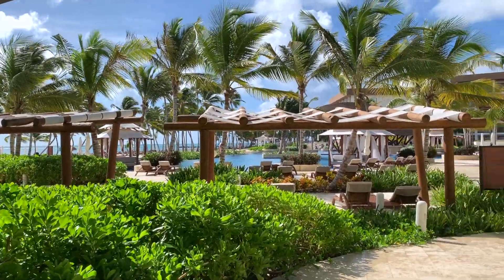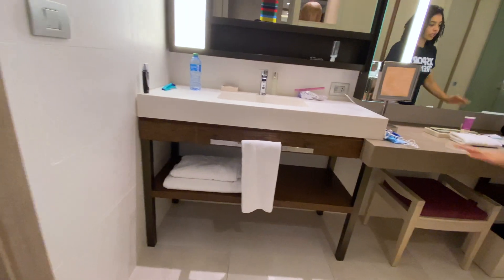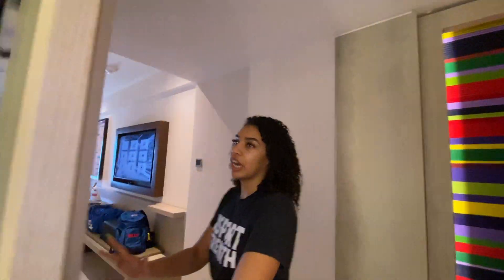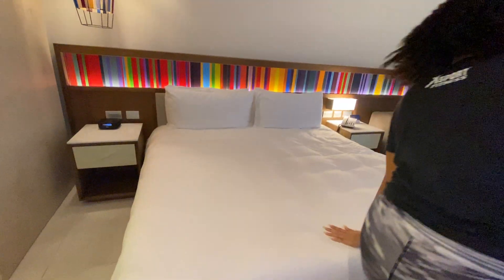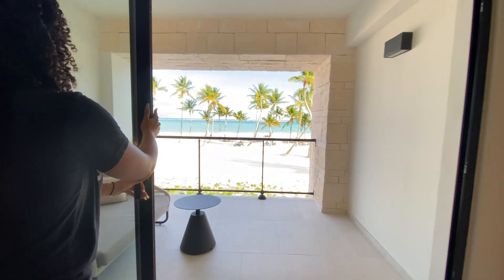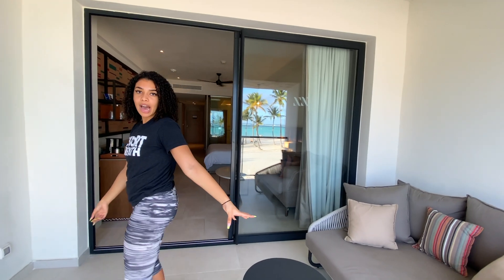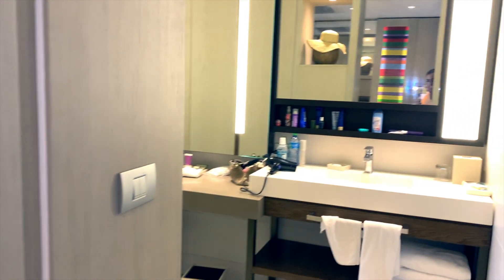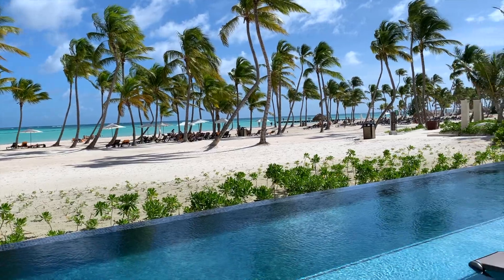Hyatt Zilara Cap Cana: FULL ROOM TOURS! OCEANFRONT SUITE KING & OCEANFRONT SUITE SWIMUP KING 2020!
This is my FULL ROOM TOUR and REVIEW of the Hyatt Zilara/Ziva All Inclusive Resort in Cap Cana, Dominican Republic. I got the chance to experience two of the suites at the resort: OCEANFRONT JUNIOR SUITE KING and the OCEANFRONT JUNIOR SUITE SWIMUP KING. If you want to know if it’s worth traveling right now or your thinking of coming to the Hyatt Zilara, think no further! THIS RESORT IS IT!

This is just the beginning and I'm here to give you all the reviews, help and content you need. Let me know what you want to see!